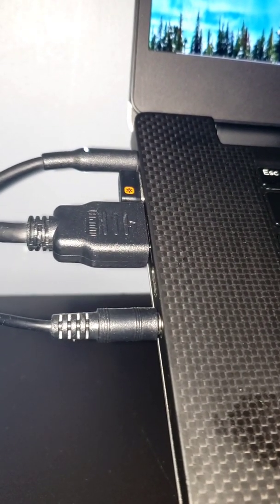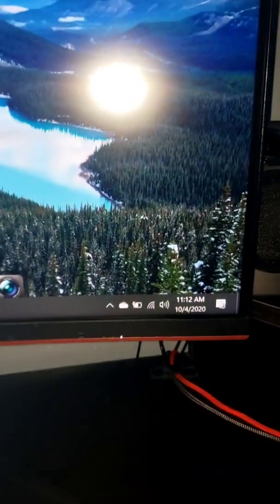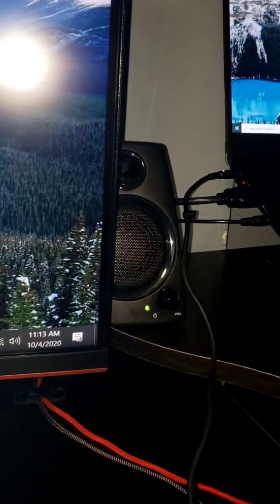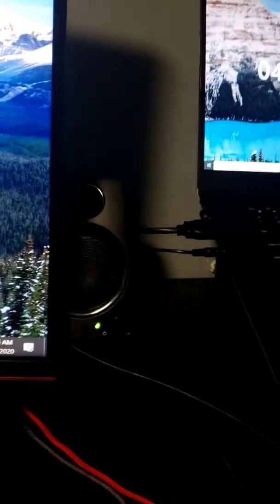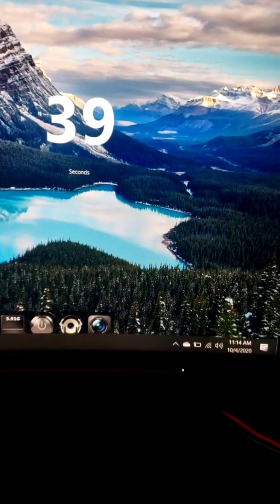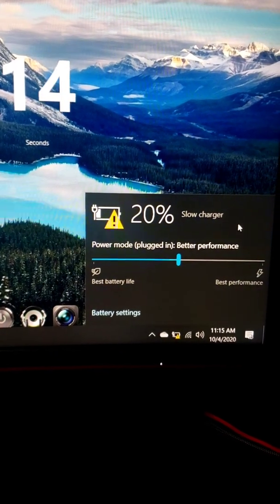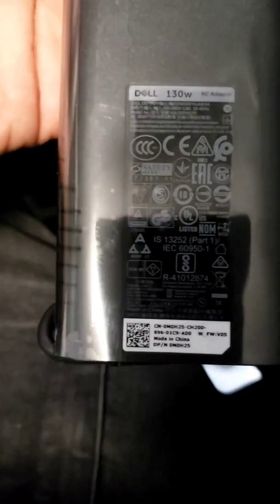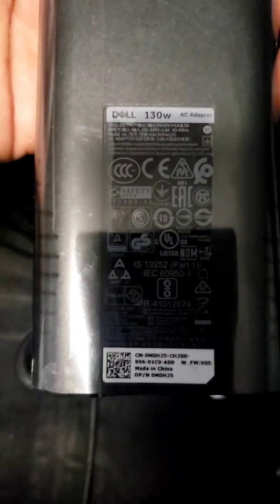Dell XPS 15 Not charging here is a easy (FIX)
Dell XPS charger problem fix